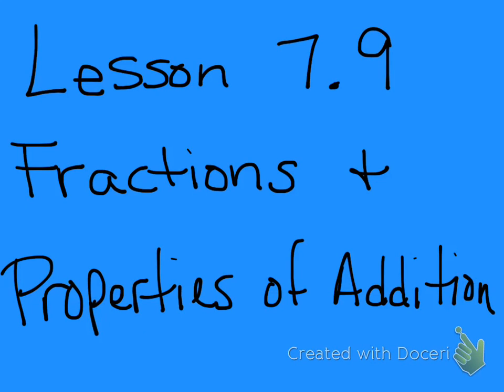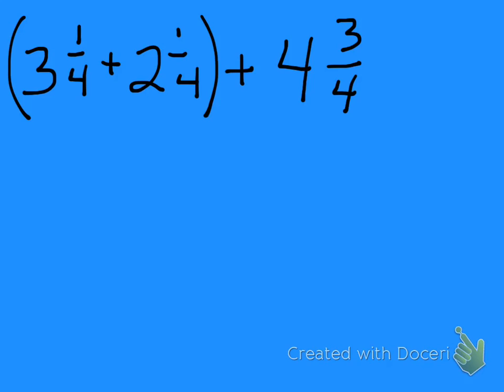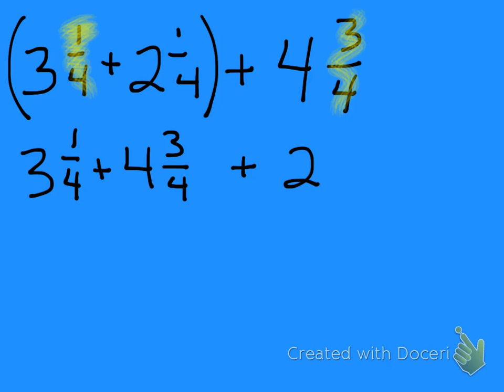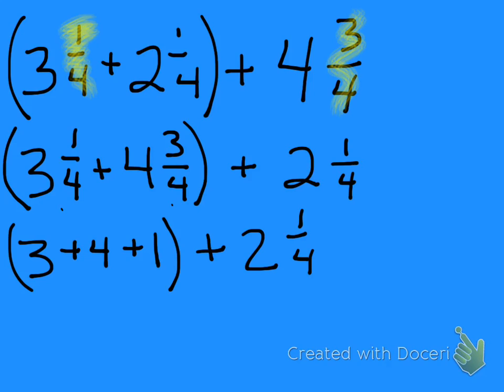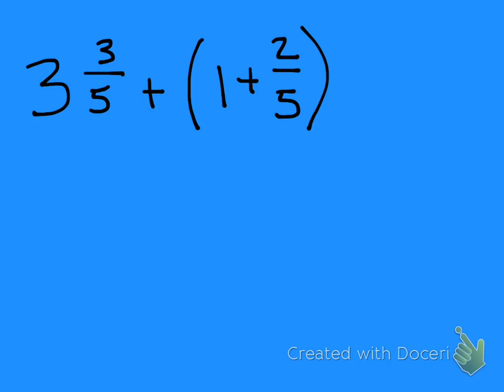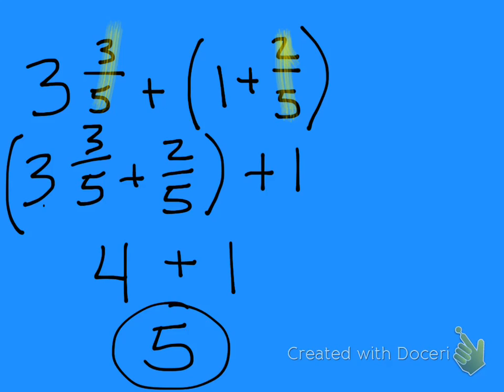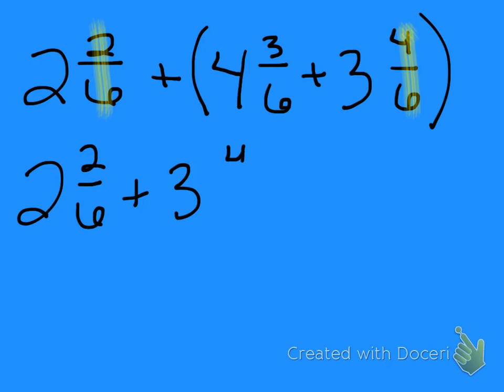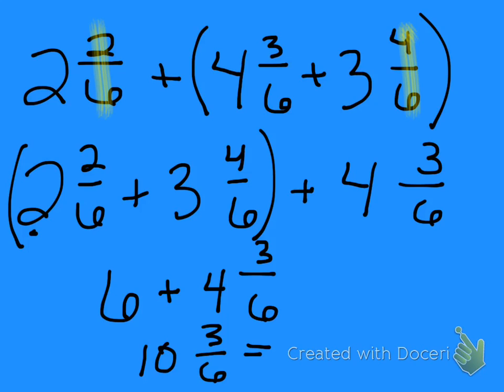Lesson 7.9 Fractions and Properties of Addition